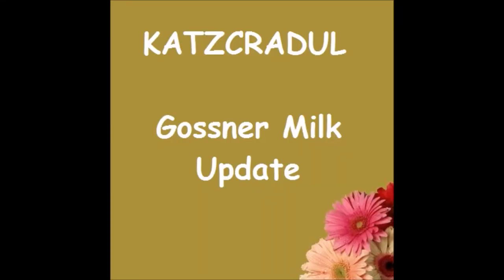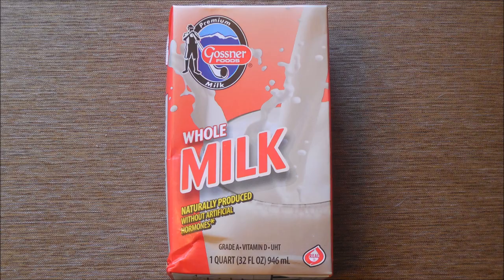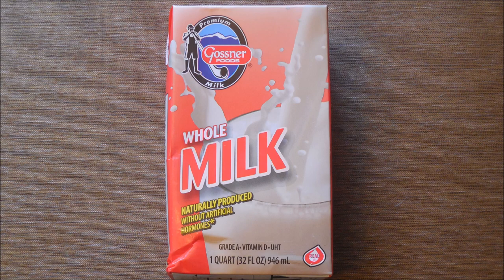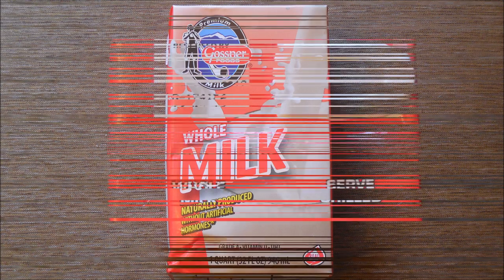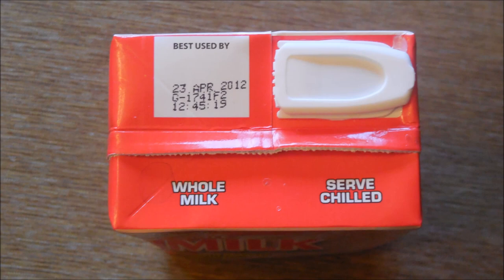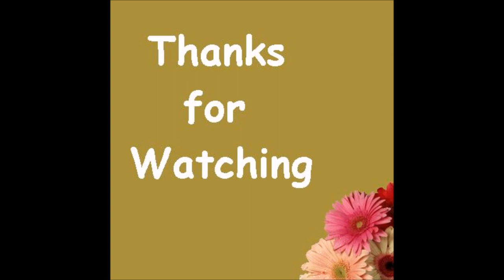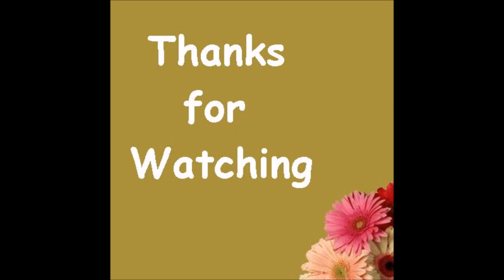Gossner Milk Update - 2 Years Past 'Best By'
This shelf stable milk is now 2 years past the 'best by' date.  It still tastes great...no change in flavor, appearance, etc.  I'm so pleased with this milk.